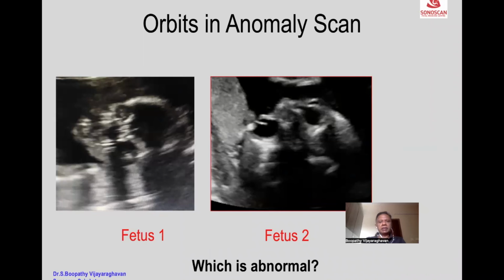Image to Diagnosis – Fetal Medicine – Fetal Eye 1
Describes the approach to an unusual image on US Scan and utility of diligent applications of various techniques of sonography
This case scenario is first  in the series fetal eye under Fetal Medicine
Online sonography, sonoshare.in, Fetal face, eyeballs, protocol, biometry, correct section, microphthalmia,